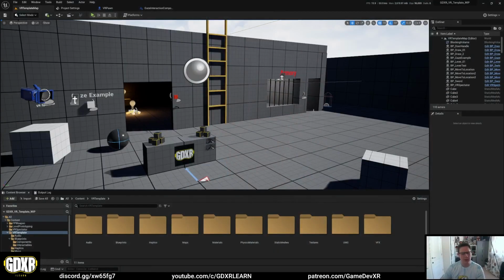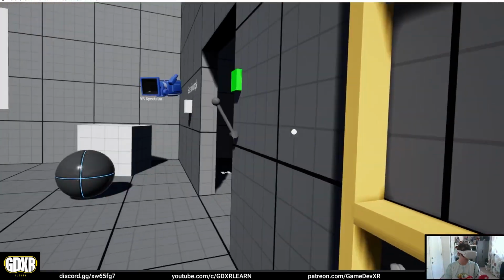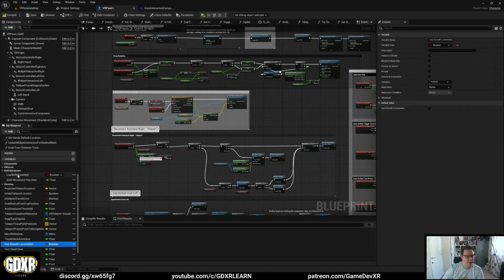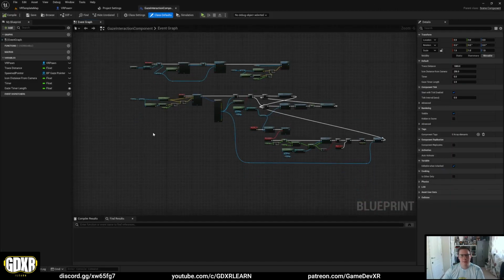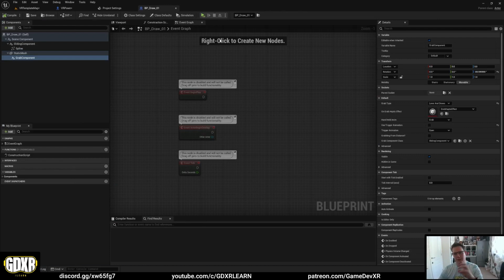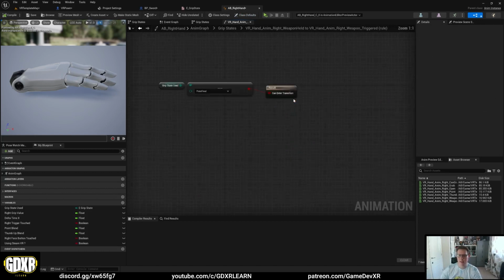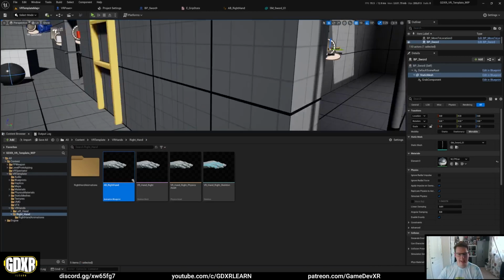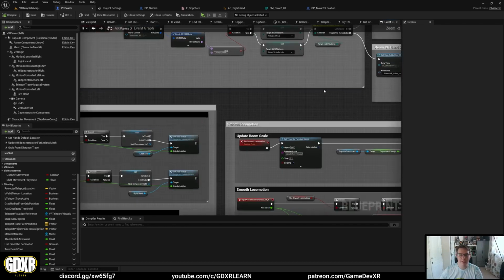GDXR Custom VR Template Overview For UE5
PC SPECS:
► RTX 2070 Super
► I9-9900K
► 32GB Ram
► 2TB SSD

Equipment
► Keyboard: HyperX Alloy Origins
► Mouse: Anker® Ergonomic Optical USB Wired Vertical Mouse
► Mic: Trust GXT 232
► WebCam: Jelly Comb
► Screen: AOC I2367fh 23-inch LED x 2
► Headset 1: Oculus Quest 128GB
► Headset 2: Oculus Rift + Motion Controllers
► Headset 2: Oculus Quest 2
► Graphics Tablet: Wacom Cintiq 13hd